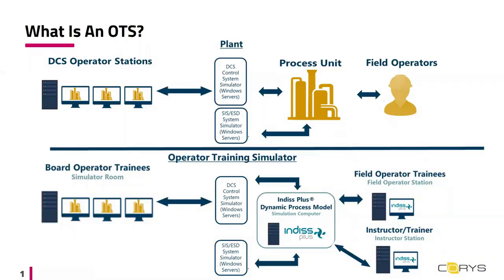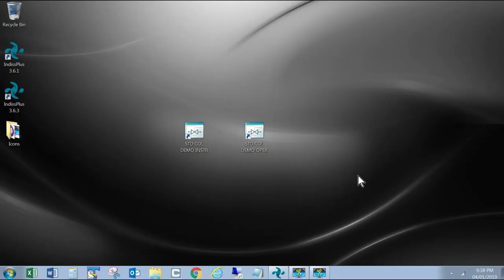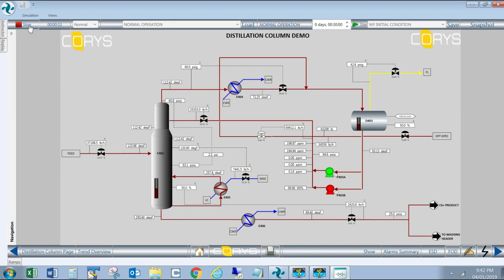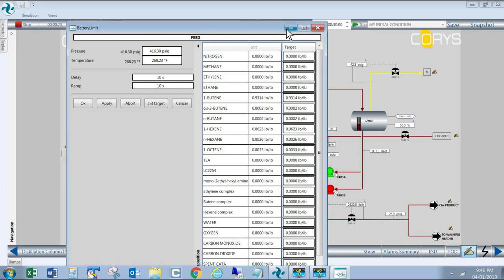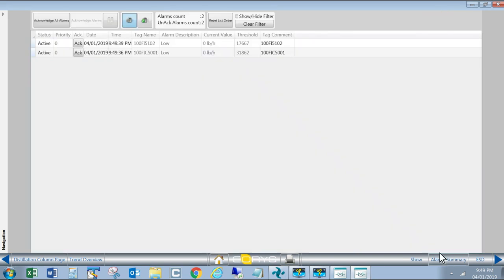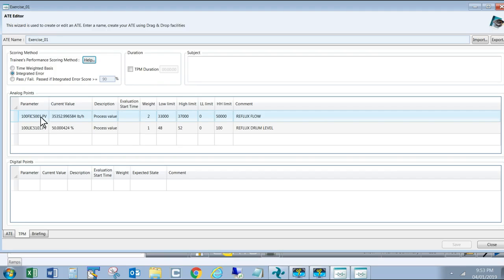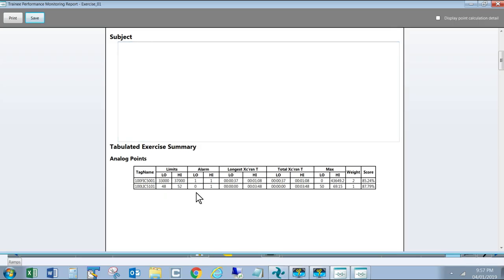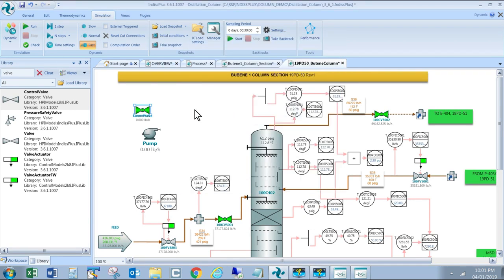CORYS Software Demo - CORYS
2020 RefComm Global Presentation

In this presentation, CORYS outlines how the structure of an operator training simulator mirrors the plant structure, and provides examples of uses for OTS for plant personnel beyond trainers and operators. CORYS talks about cloud-based simulation and provides a full-length software demo of their dynamic simulation platform Indiss Plus®.